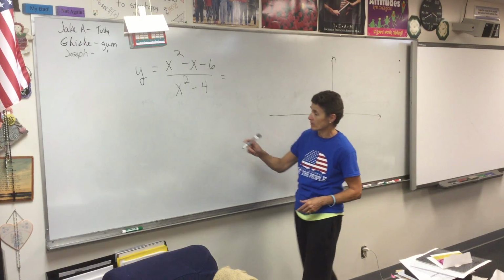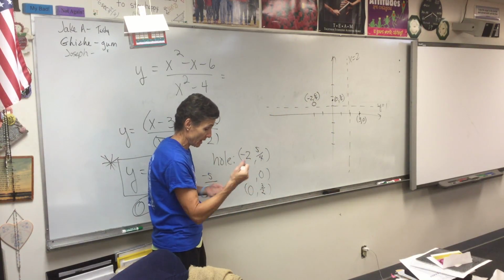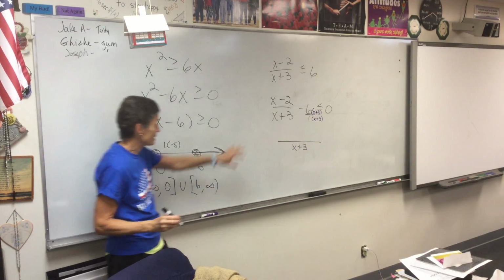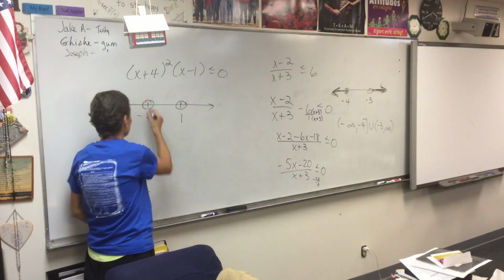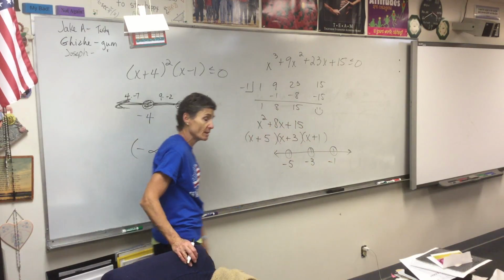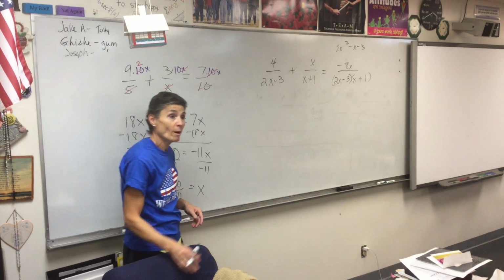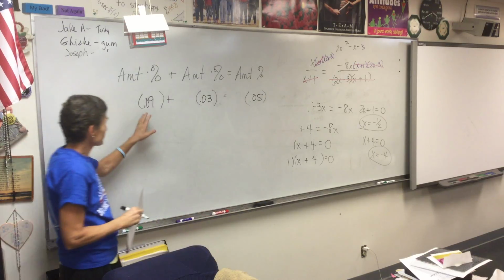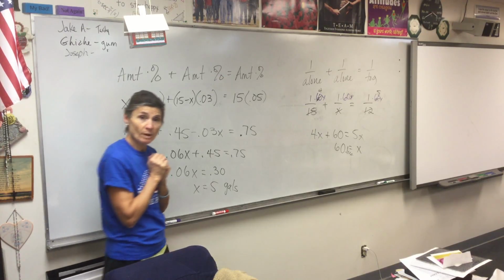Video Precal C (Practice Test 1)